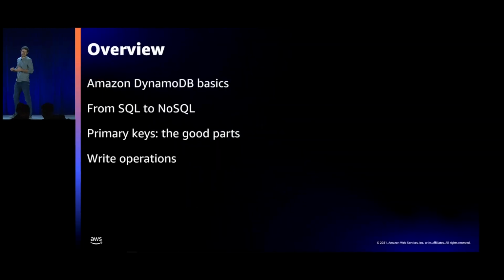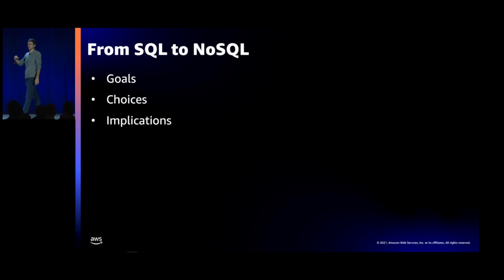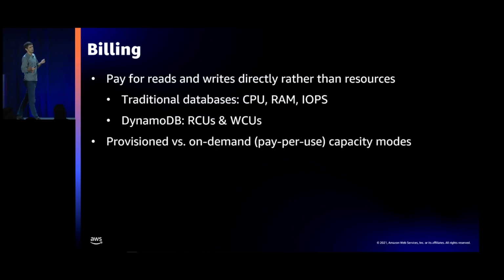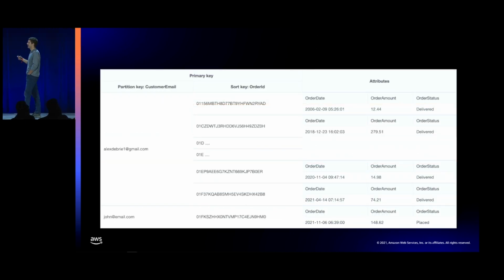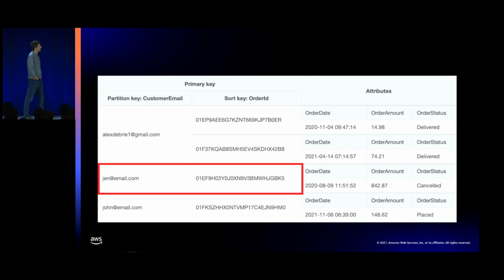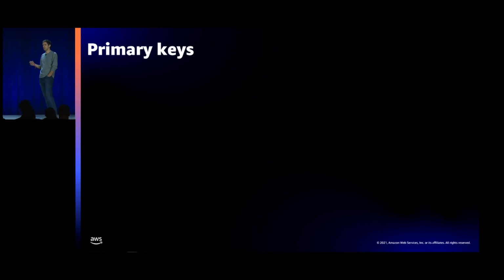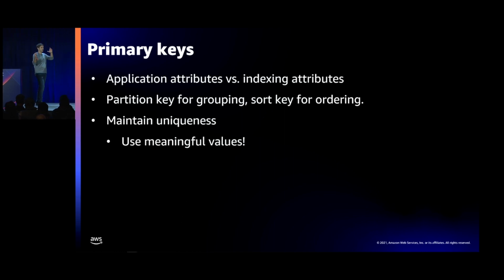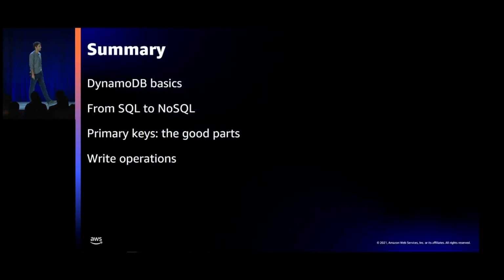AWS re:Invent 2021 - Data modeling with Amazon DynamoDB [REPEAT]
In this session, learn about Amazon DynamoDB, a fully managed serverless database that provides high performance at any scale with built-in security, backup and restore, and in-memory caching. Hear from Alex DeBrie, Principal at DeBrie Advisory and AWS Data Hero, about the fundamentals of DynamoDB and how to use it as more than a key-value store. Data modeling for NoSQL databases like DynamoDB is different from modeling for traditional relational databases. Discover how to model complex requirements using simple building blocks. Also learn about primary keys, secondary indexes, and patterns for handling relationships, filtering, sorting, and more.